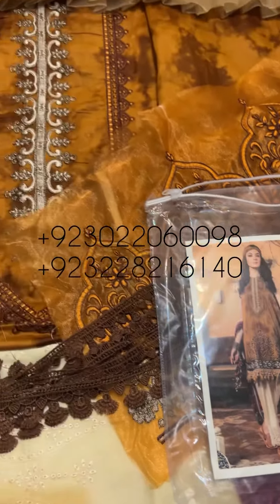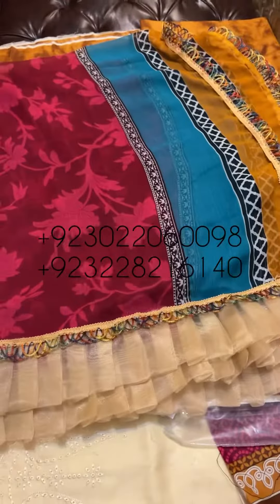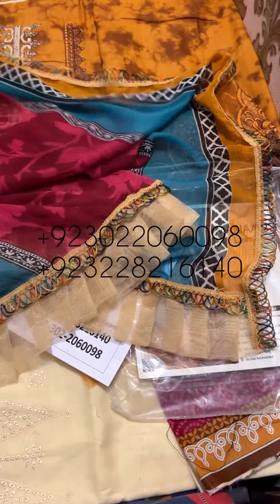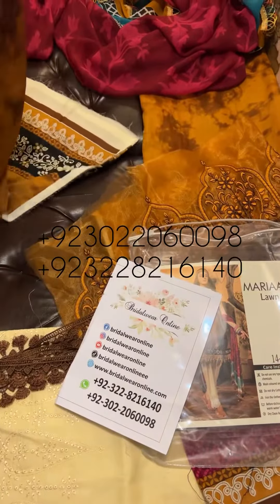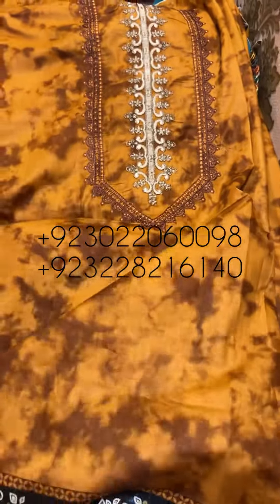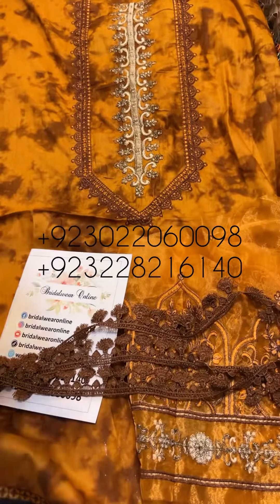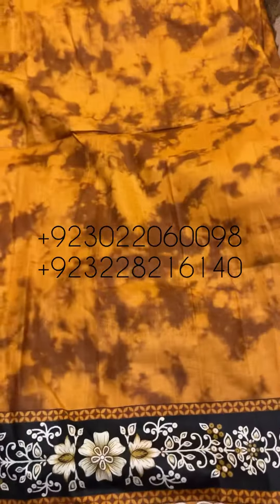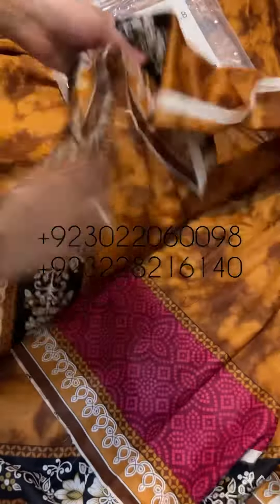bridalwearonline mariab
mariab 6 peice set also available each suit price 2950 pkr set price 16200 pkr Whatsapp to order can be stitched to your size n measurements cheap shipping charges worldwide truth worth full. Uk delivery 13£ usa 21$ canada 28$ Europes 21 euro